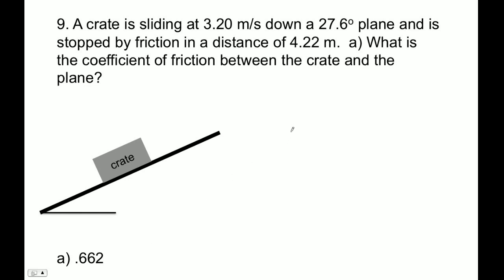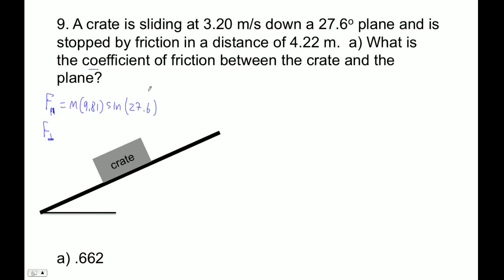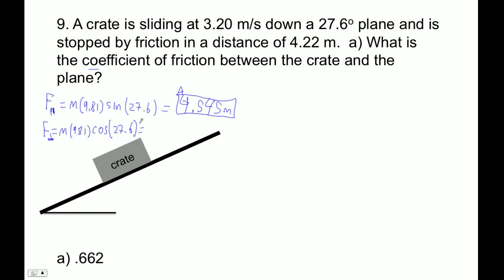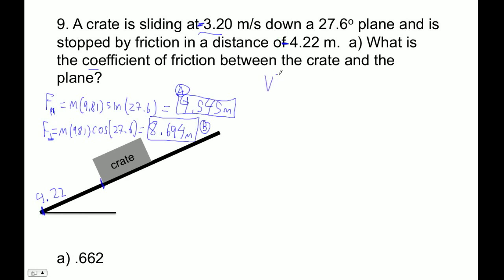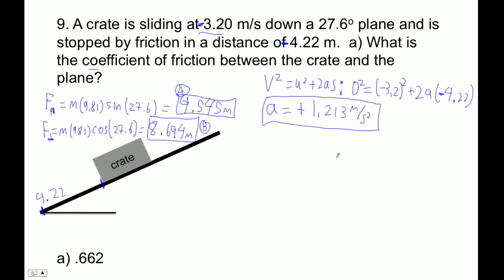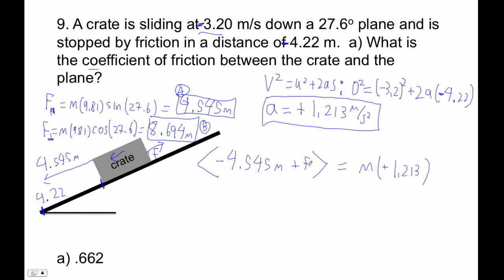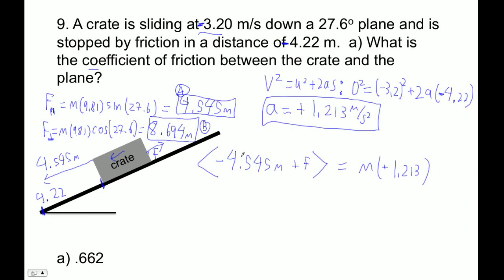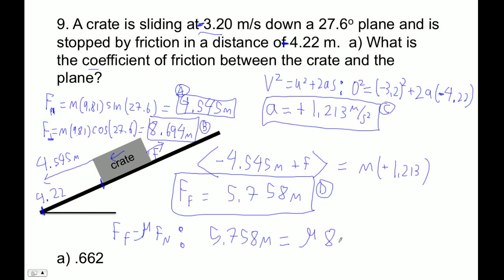HTPIB04 Inclined Planes #9